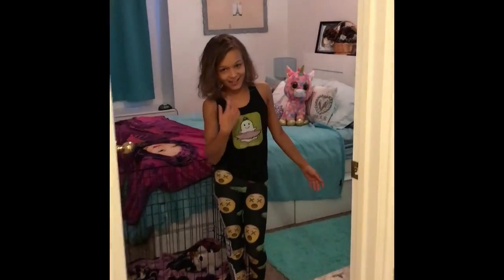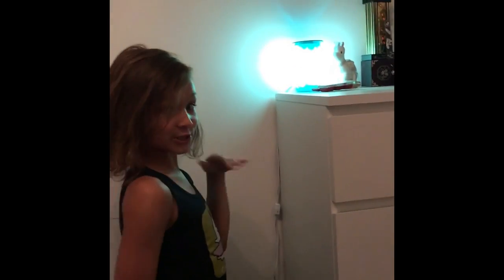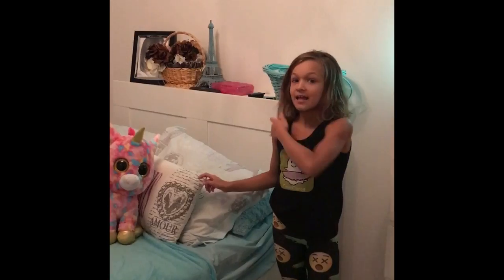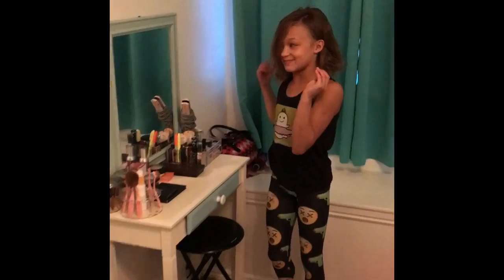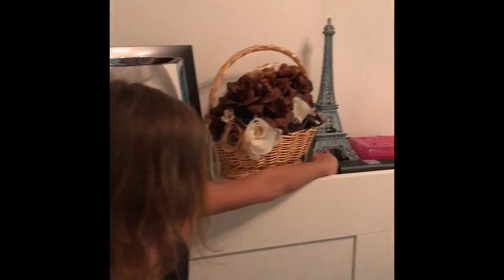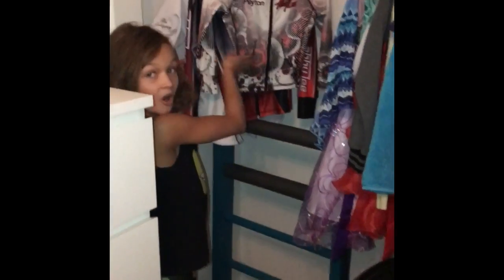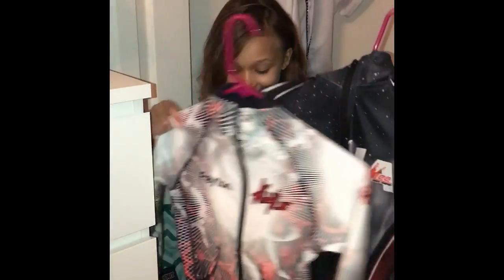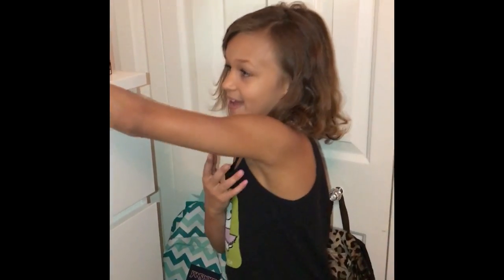Peyton's Room Tour PeytonLand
Peyton Kaye Evans
8 years old
Peytonland

Musical.ly: peytonevans3